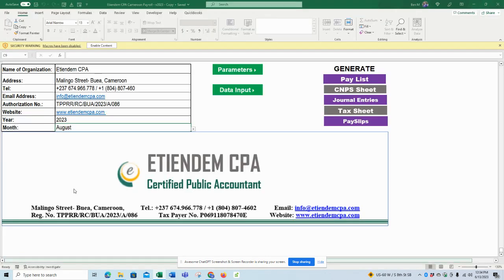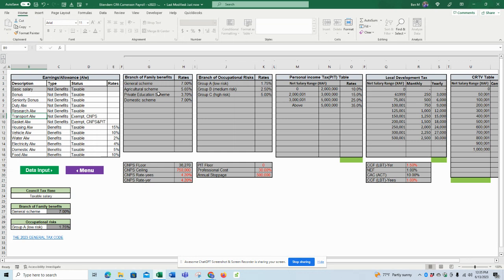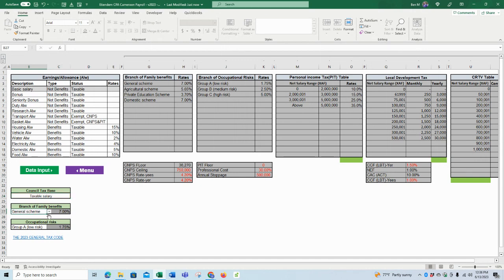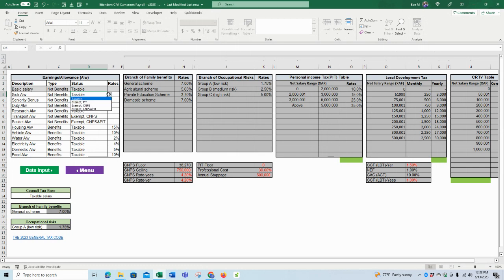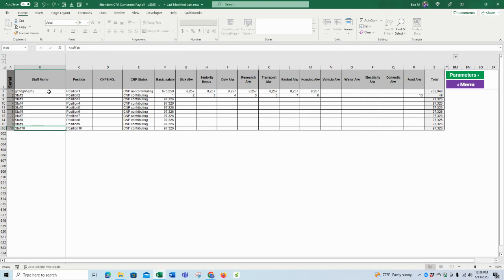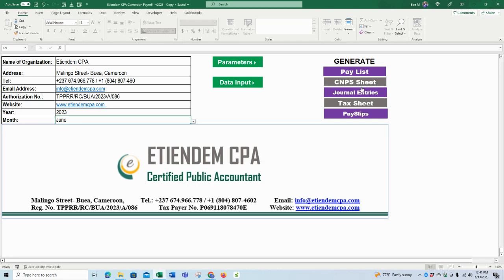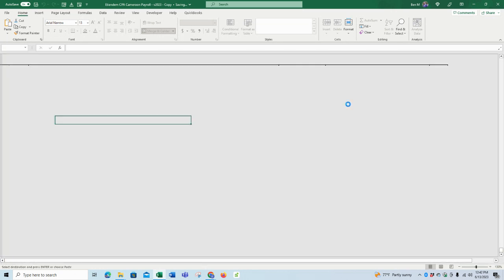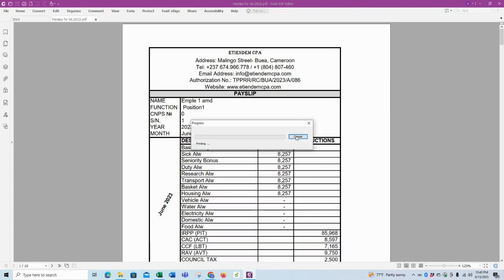Free Cameroon Payroll (Taxes, CNPS, and Payslips)